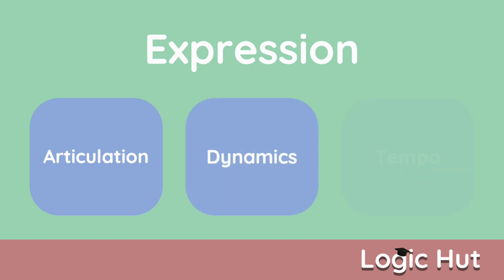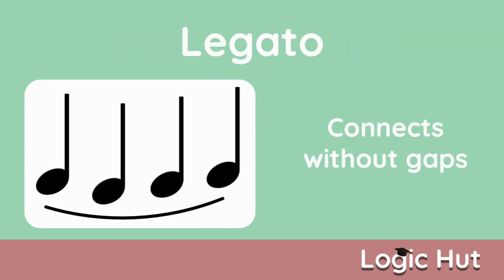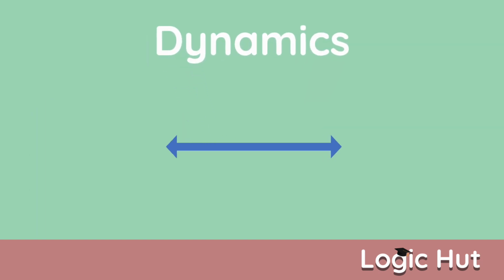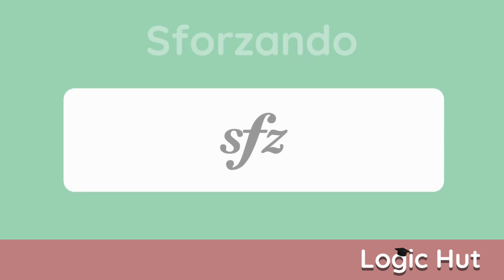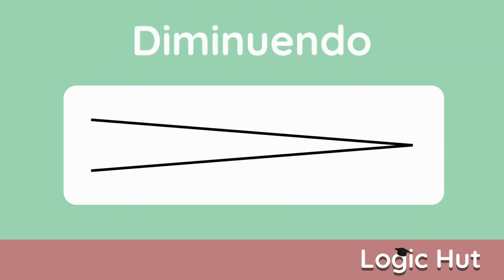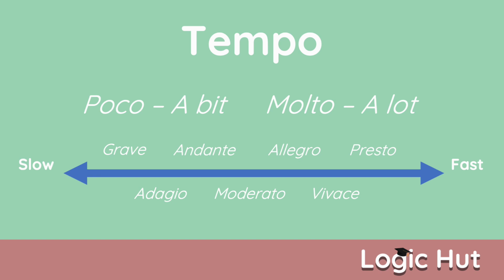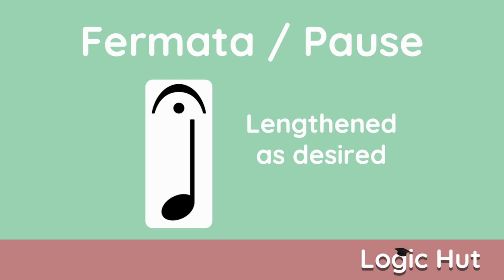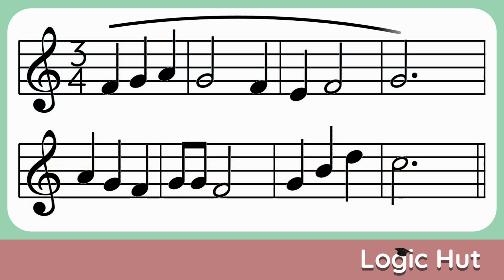Expression - Music Theory 6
In this video, we will explore musical expression, and how you can bring your music to life. In the process, we will discuss various techniques and methods of notation dynamics, articulation and tempo.

Chapters:
00:00 - Introduction
00:40 - Articulation
01:26 - Dynamics
02:19 - Tempo
03:12 - Phrasing
03:49 - Summary

Sources:
 - Musical Notes Image by rawpixel.com on Freepik

Produced by Isaac